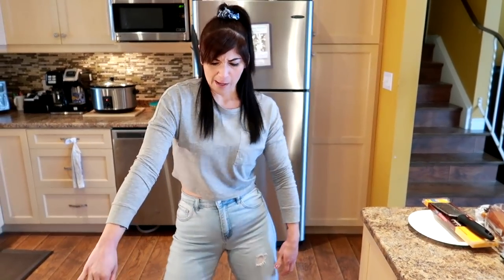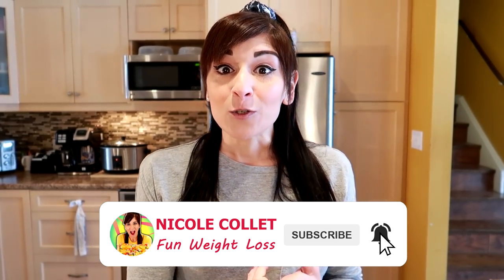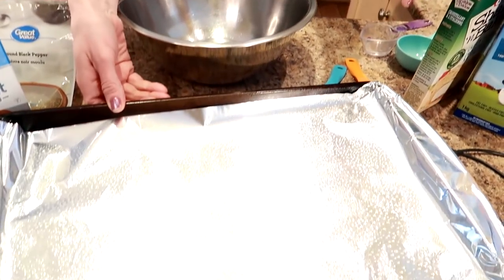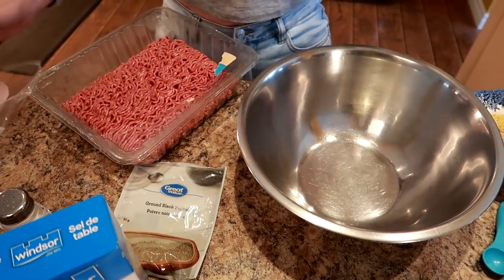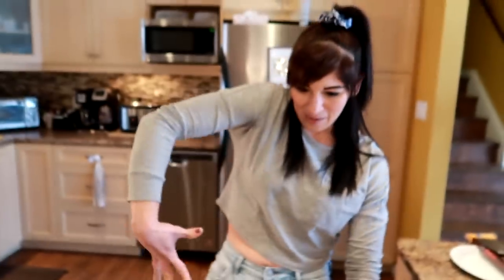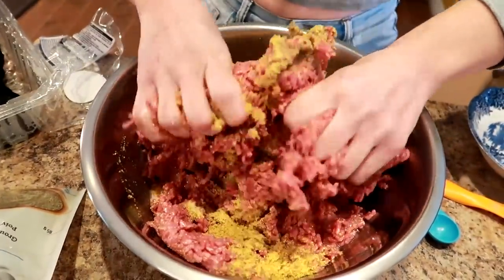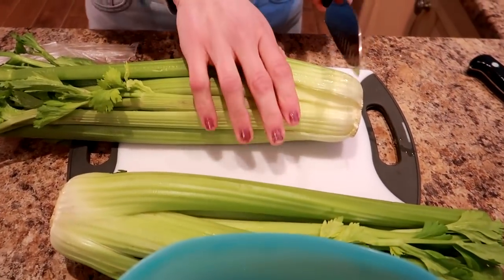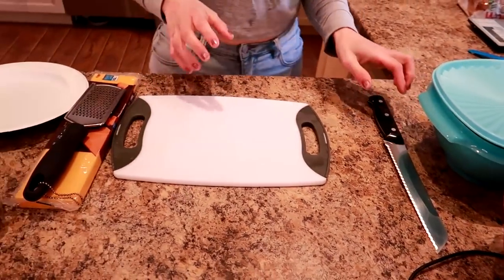My Weekly Meal Prep for EASY FAT LOSS | How I Lost 130 Pounds & Love My Food)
My new realistic meal prep for easy fat loss.  How I lost 130 pounds & love my food!